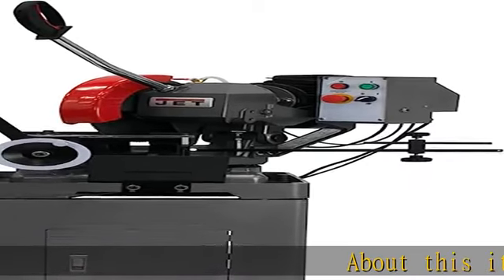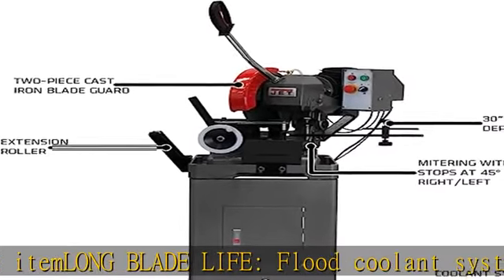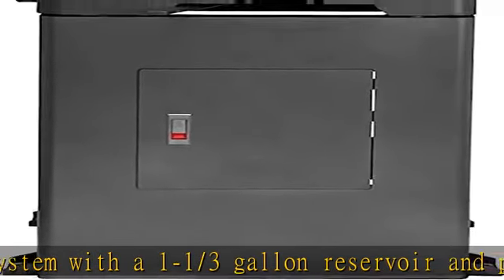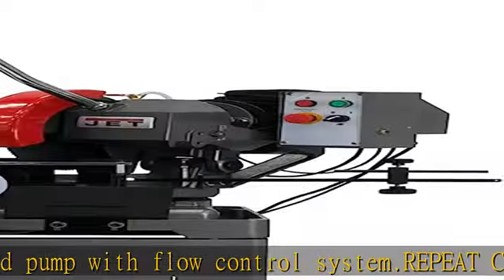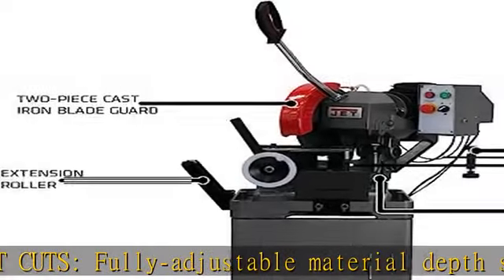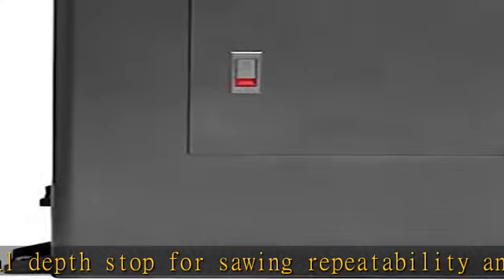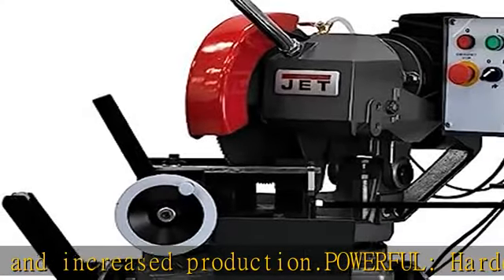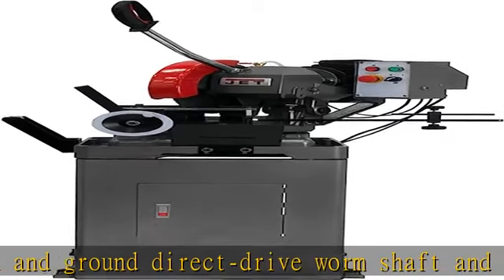JET CS-315, 315mm Ferrous Manual Cold Saw, 2 HP, 3Ph 230V (414227)